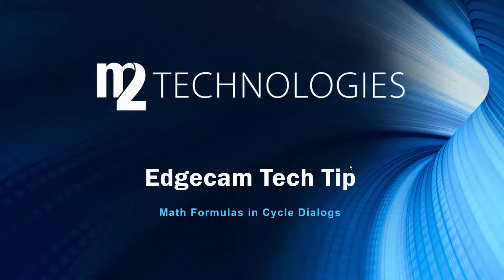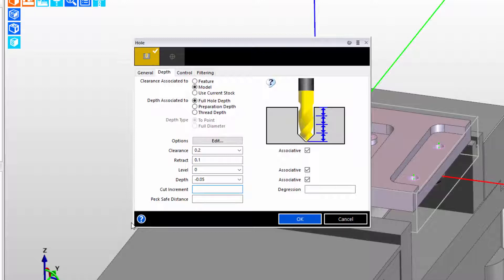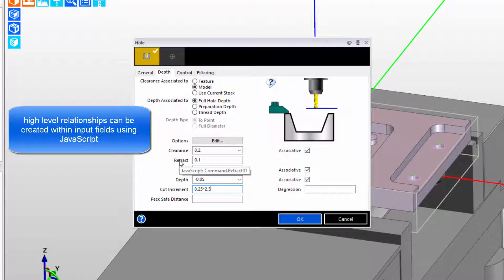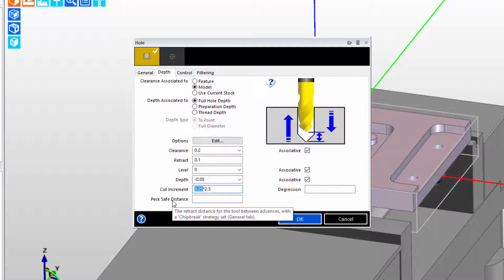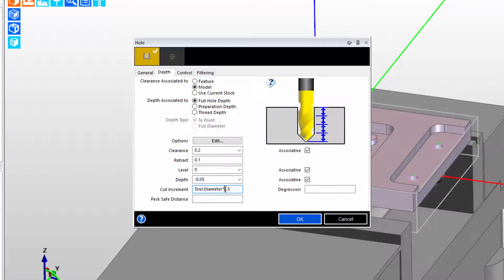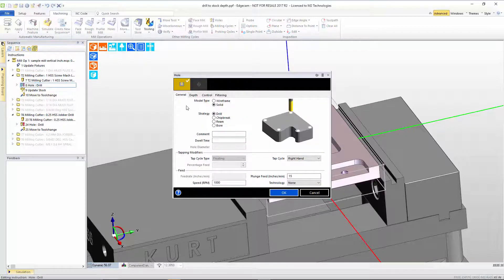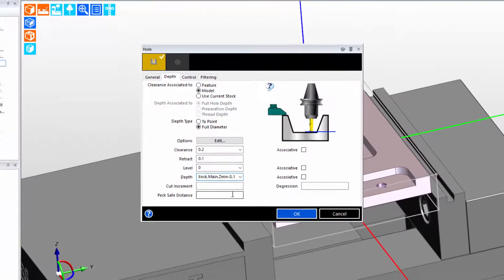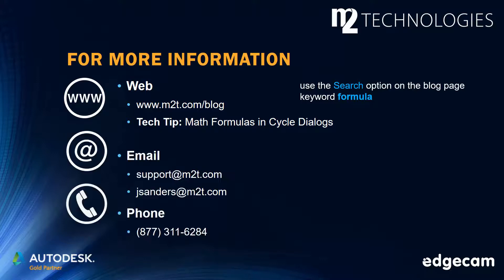Edgecam: Math in Cycle Dialogs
Watch as one of our application engineers demonstrates how to create math formulas in machining cycle dialogs!